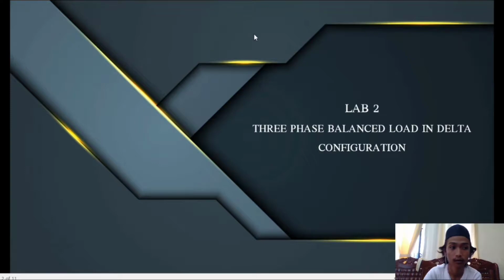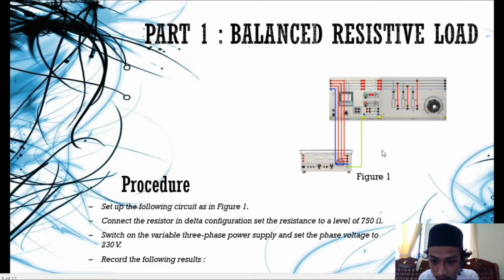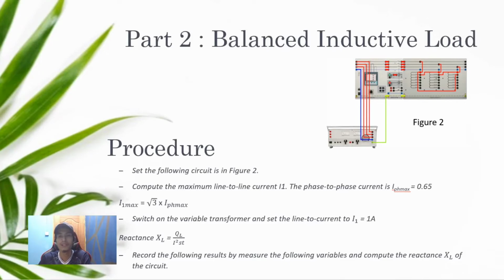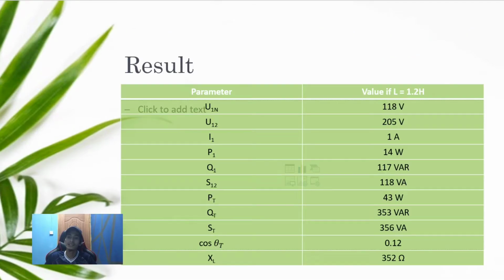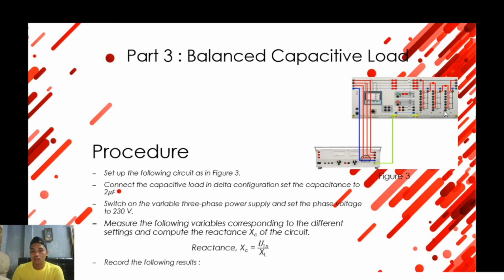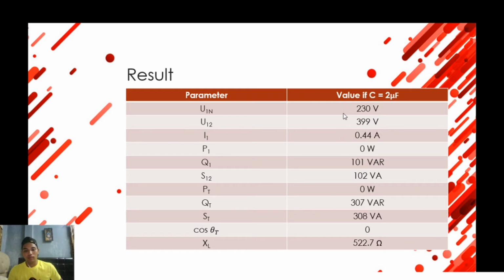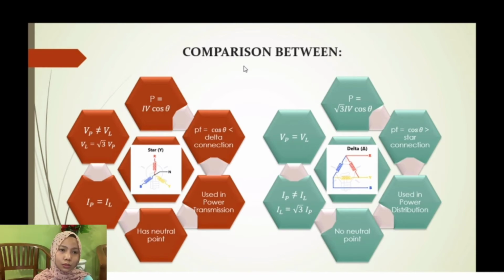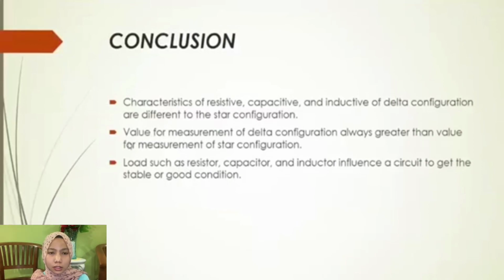Lab 2 power system